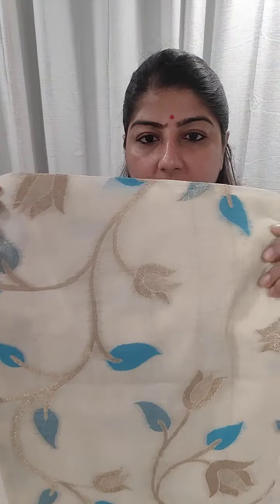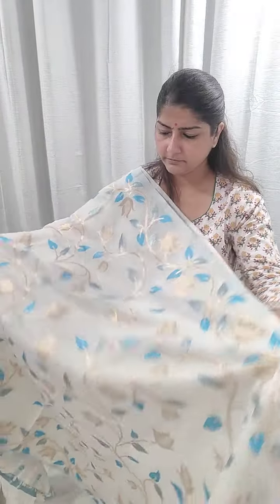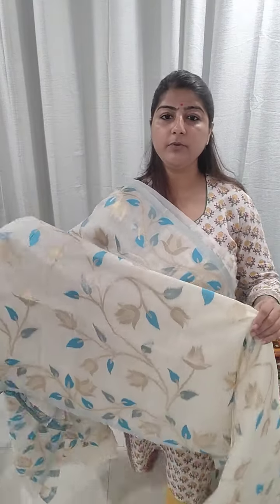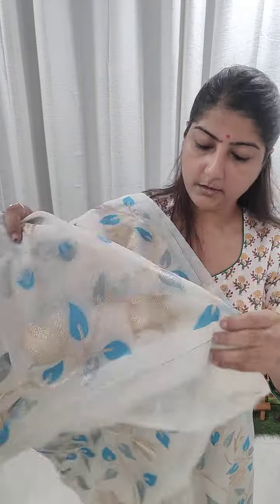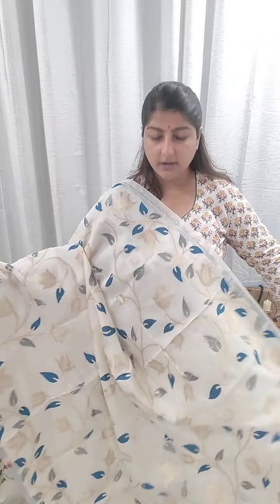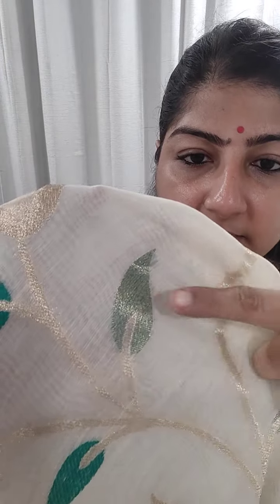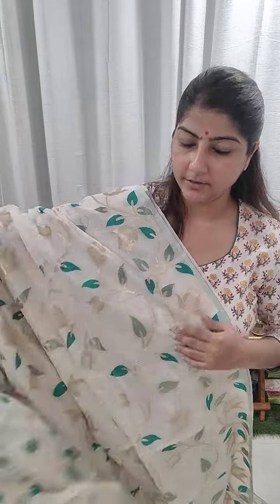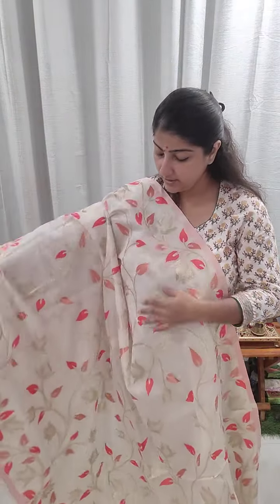Jamdani's on cotton silk@rs 1850. Booking no: 9831903694. No cod.